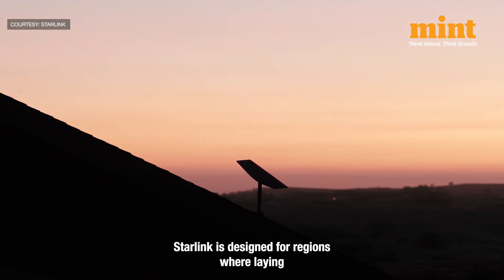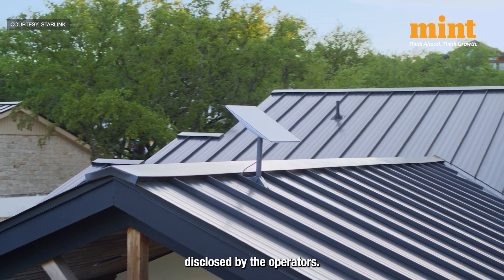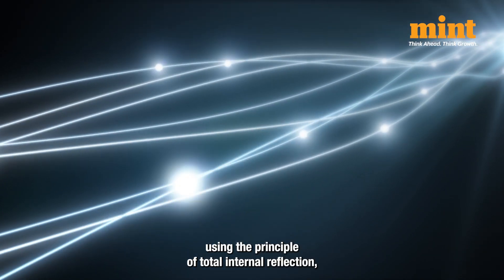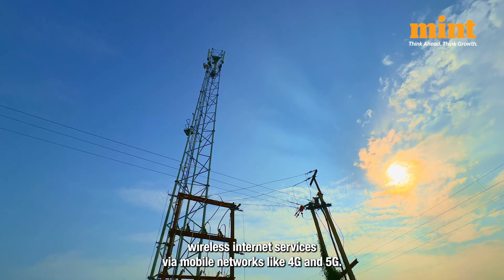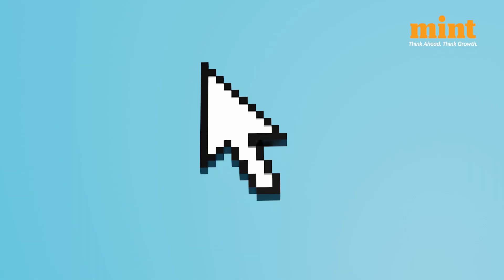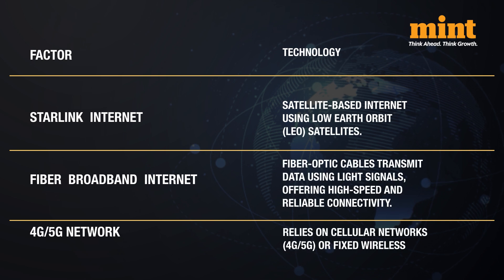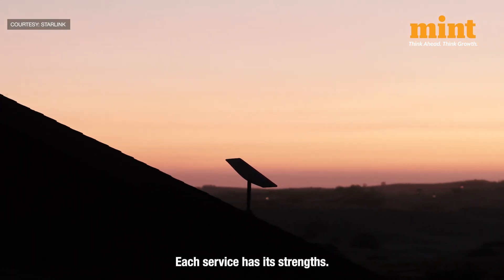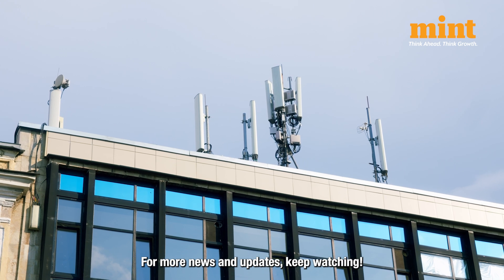Speed, Reliability, Cost: What's The Difference Between Starlink, Fiber Broadband & 4G/5G Internet?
Elon Musk’s Starlink, the satellite internet giant, will finally be entering India—but not alone.

Starlink has partnered with Reliance Jio and Bharti Airtel, and is expected to bring satellite broadband to the nation’s remotest corners.

Let's try and understand the difference between Starlink, Fiber Broadband and our 4G/5G Network!

Watch!